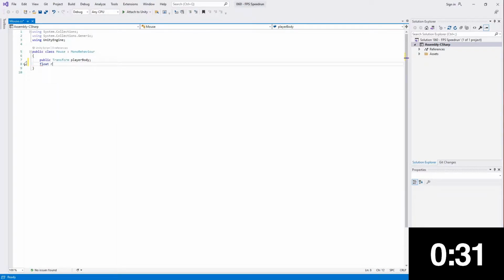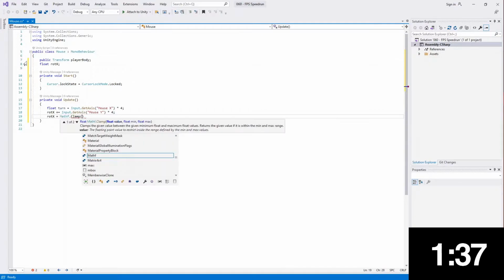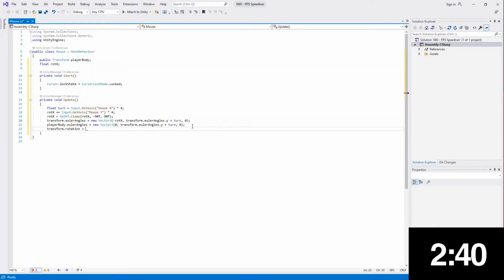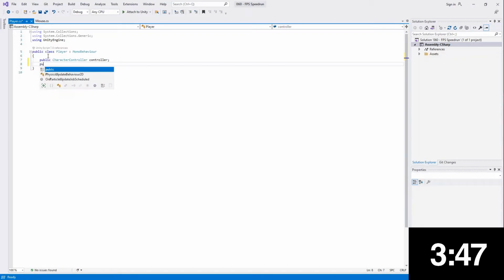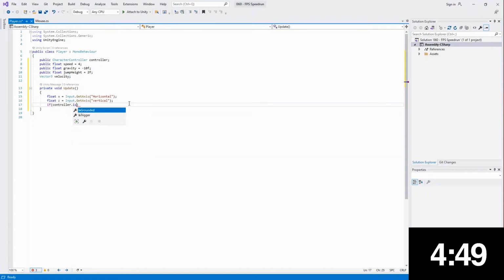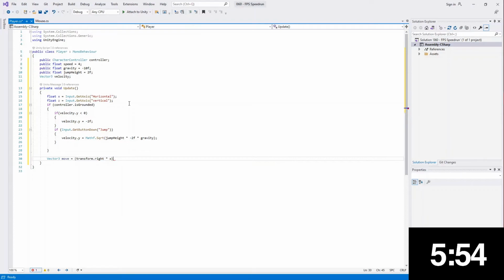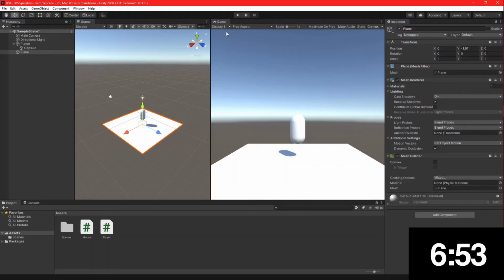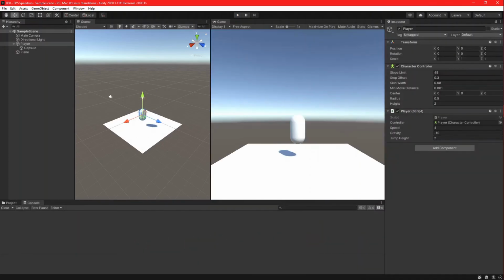Unity FPS Speedrun - WORLD RECORD 7:32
I'm pretty stoked with the result of this run. There were virtually 0 mistakes whatsoever. I'm fairly confident that this route will become meta soon...